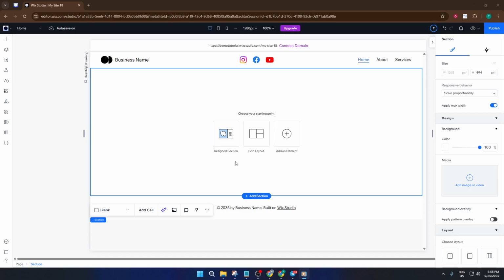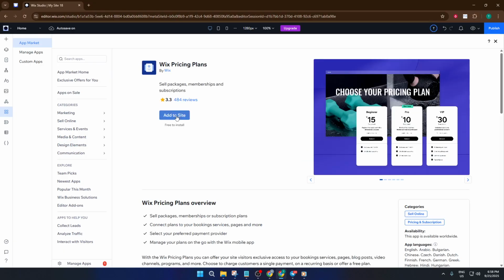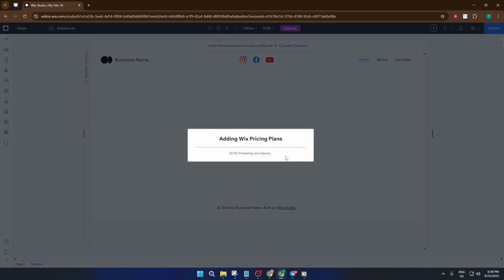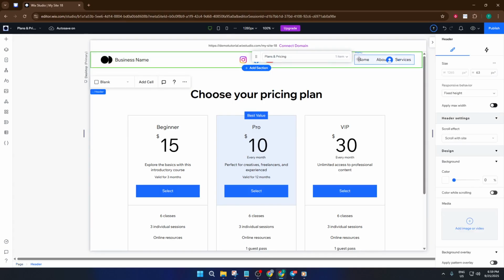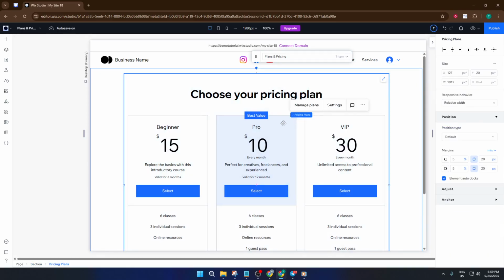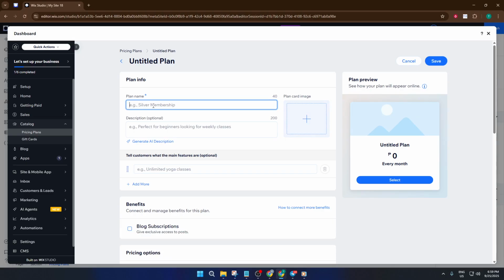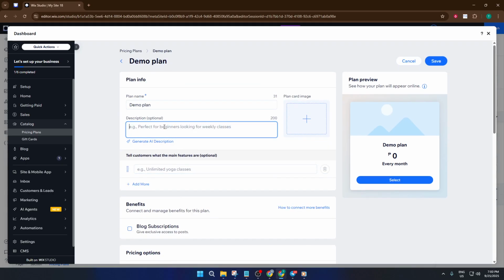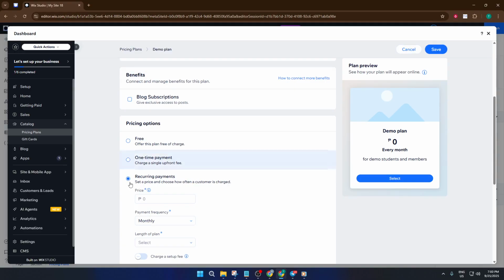How To Add Subscriptions To Wix Site for Beginners